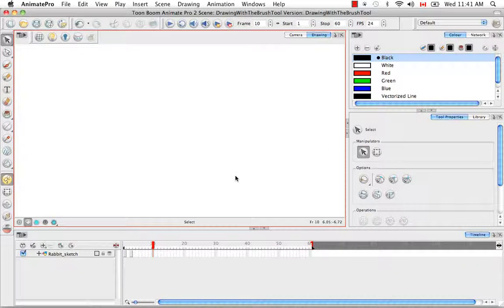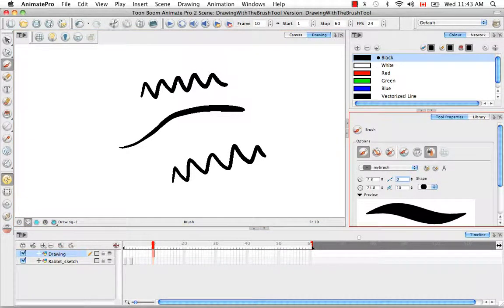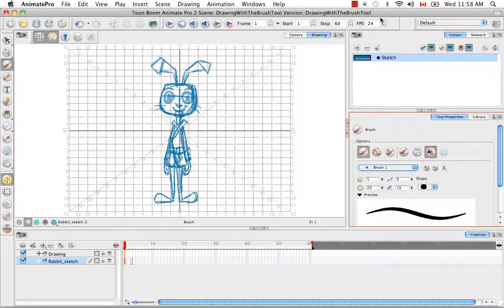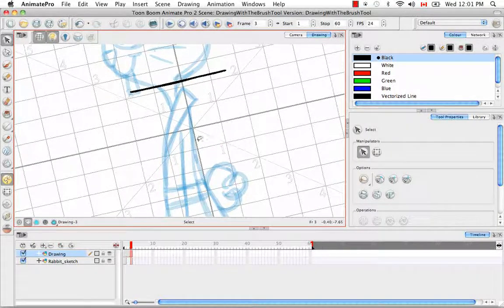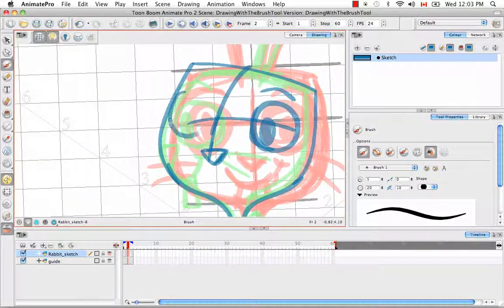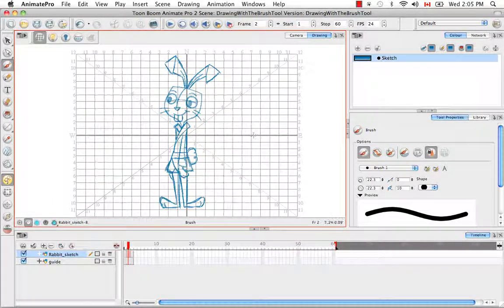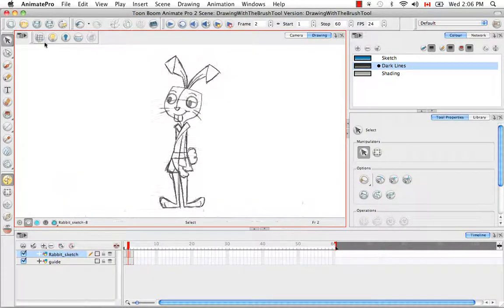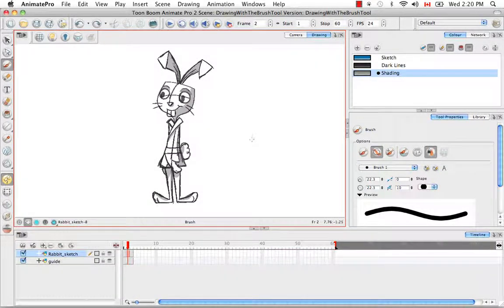7. Animate - Animate Pro Tutorials: Drawing With The Brush Tool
Drawing With The Brush Tool with Animate - Animate Pro